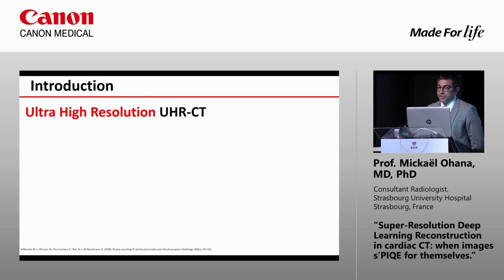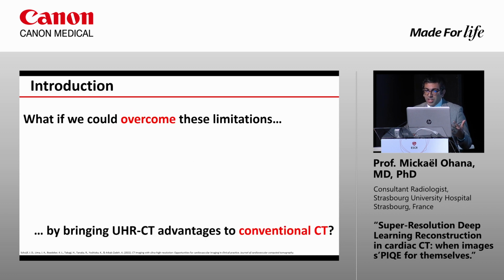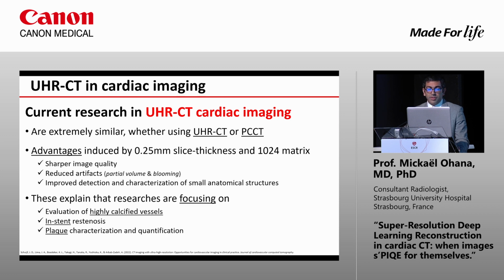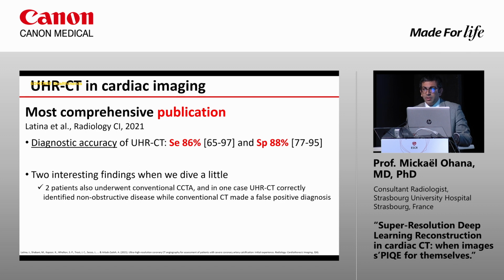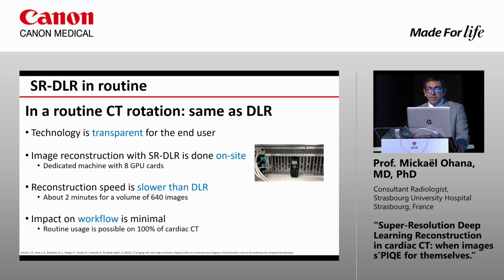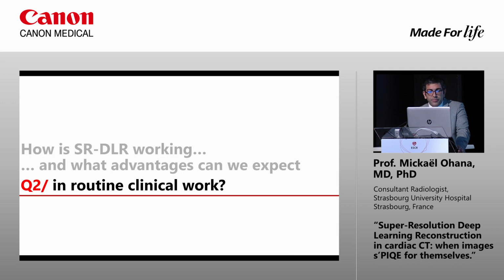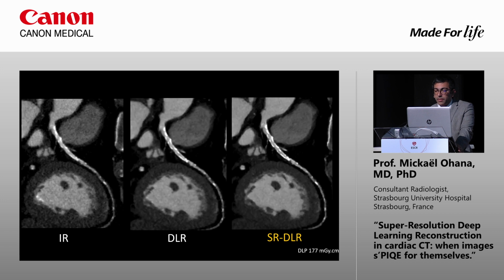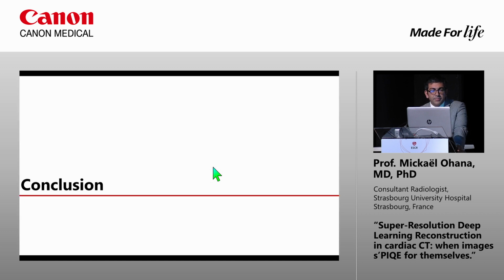ESCR 2022 | Symposium | Prof. Mickaël Ohana, MD, PhD, Strasbourg University Hospital, France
Presentation title: Super-Resolution Deep Learning Reconstruction in cardiac CT: when images s’PIQE for themselves.

We will discuss how patients with coronary artery disease can benefit from using the super-resolution deep learning reconstruction technique, PIQE. PIQE provides clinicians with the possibility for greater diagnostic confidence and clarity as compared to conventional image reconstruction approaches when it comes to visualizing small arteries, plaques, and fine cardiac structures. PIQE consequently, has the potential to assist clinicians in coronary atherosclerosis patients' cardiovascular risk stratification. Prof Ohana will share his experience with SR-DLR in cardiac imaging, showing potential interests, caveats and future developments.

• The clinical results, performance and views described in this video/webinar are the experience of the clinician. Results may vary due to clinical setting, patient presentation and other factors. Many factors could cause the actual results and performance of Canon Medical’s products to be materially different from any of the aforementioned.